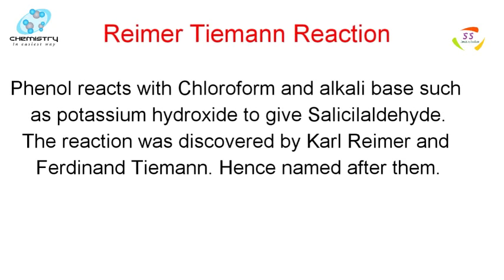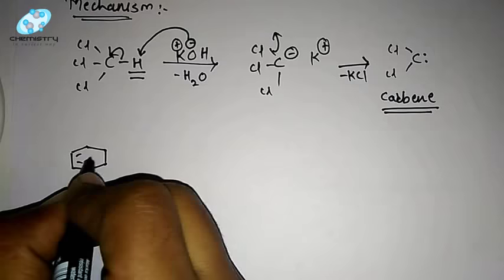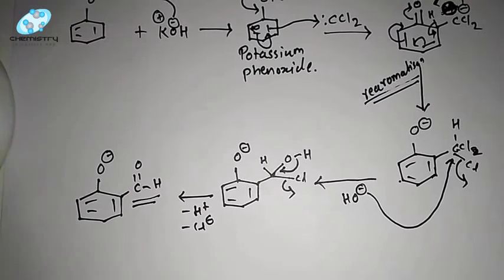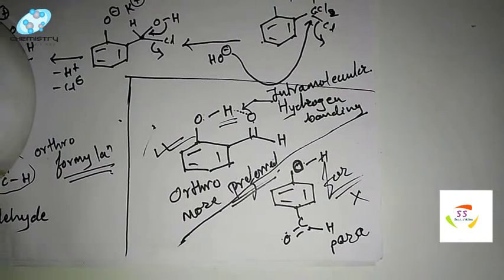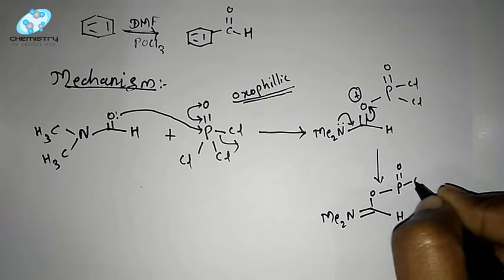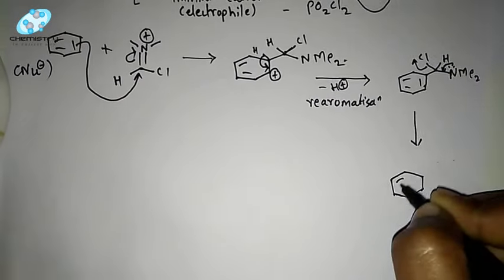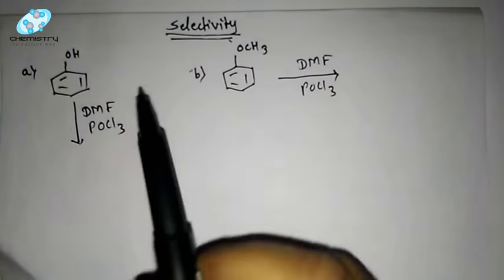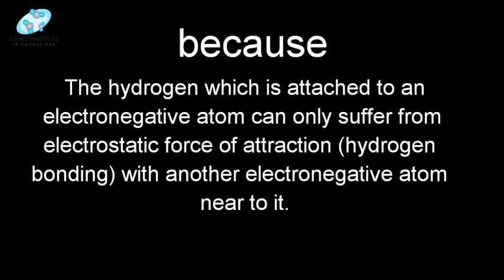Important Name Reactions: Reimer Tiemann Reaction and Vilsmeier-Haack Formylation Reaction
Important Name Reactions: Formylation Reactions-Part I
1. Reimer Tiemann Reaction
2. Vilsmeier-Haack Formylation Reaction

Comment in comment box if you want me to do any other name Reaction
Comment if you catch my mistake
Ask if you have any questions